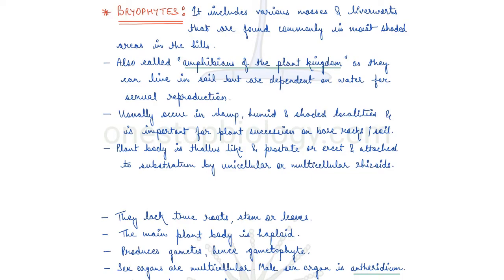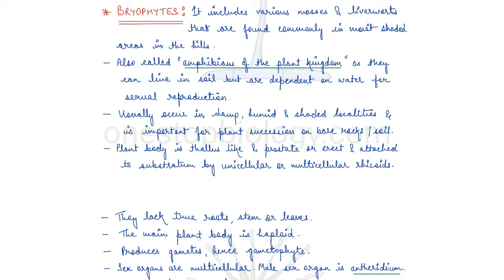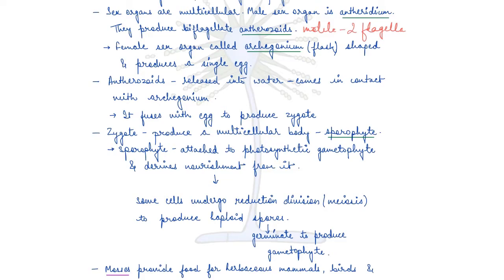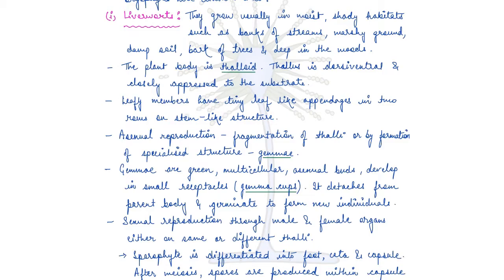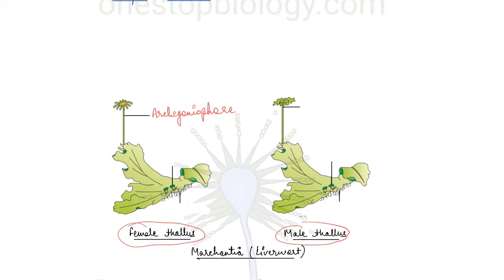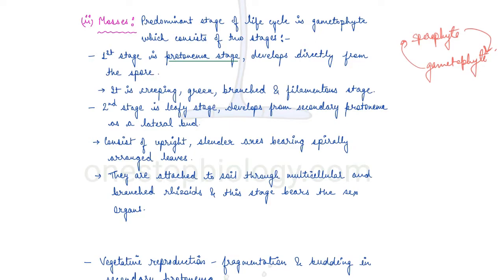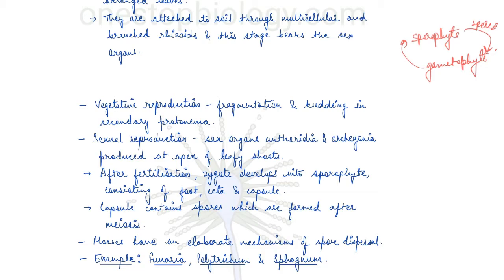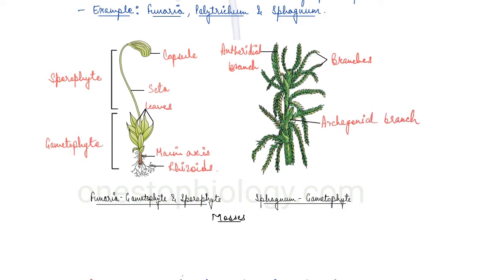Plant Kingdom | Bryophytes | NCERT | Class 11 | Chapter 3 | Biology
In this Video, I have explained the 3rd chapter of NCERT Class 11th in English where I have explained the division Bryophytes which include their general characteristic features, reproduction and types of bryophytes, i.e., Liverworts and Mosses.